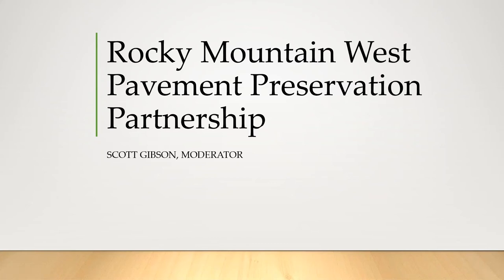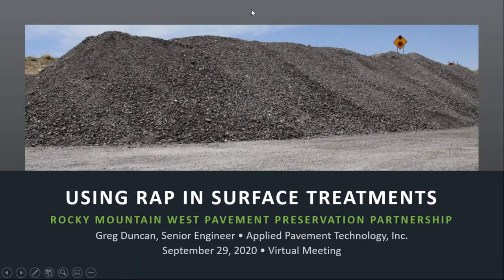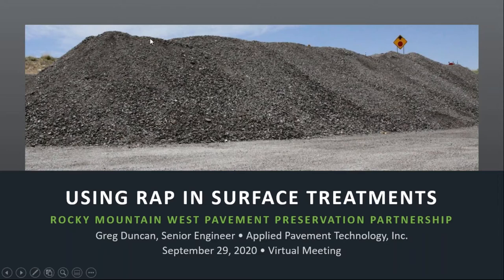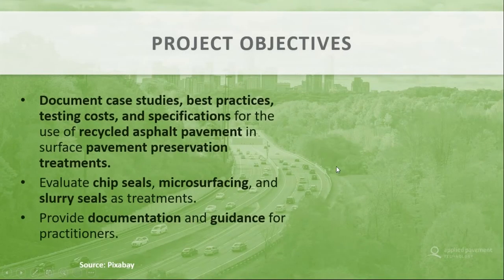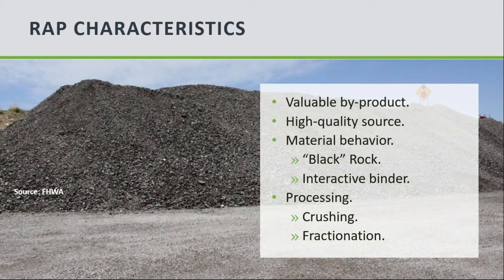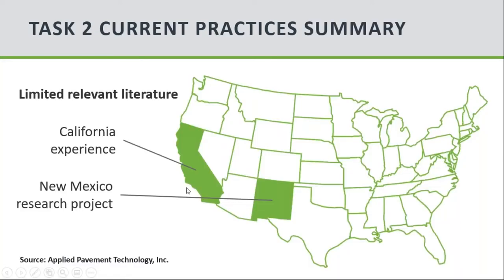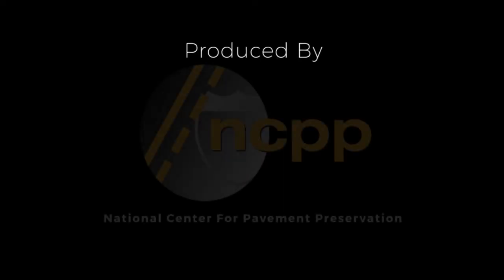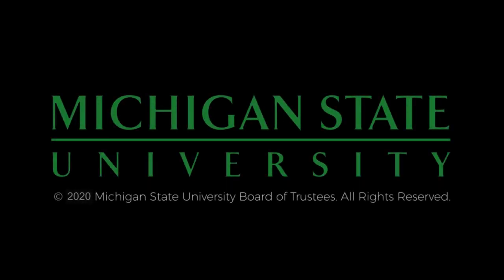2020-09-29 Greg Duncan - Using RAP in Surface Treatments Pavement Webinar Series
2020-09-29 Greg Duncan discusses and shows examples of Using RAP in Surface Treatments on the September 29, Pavement Webinar Series.